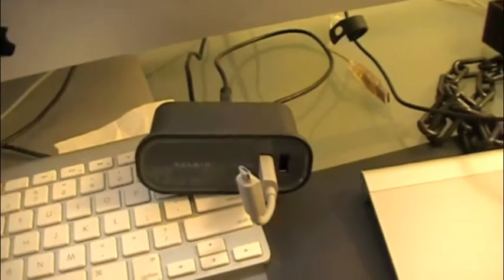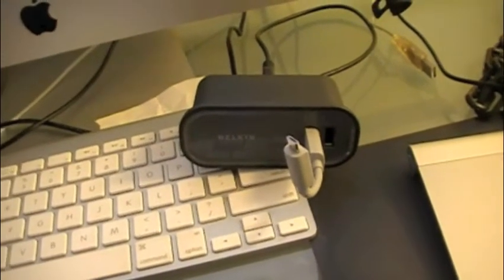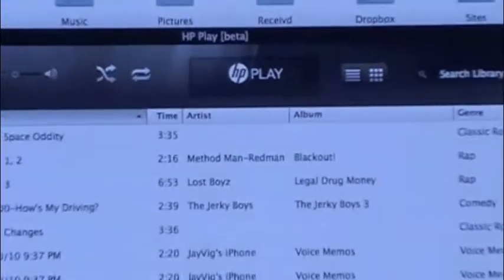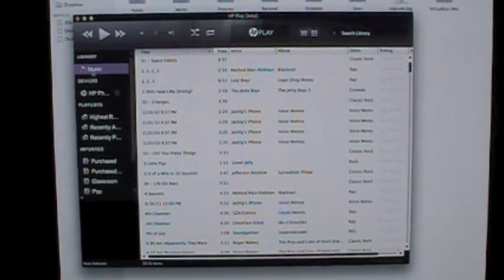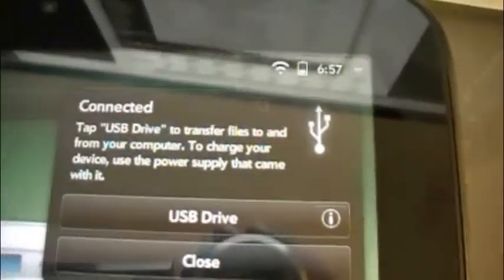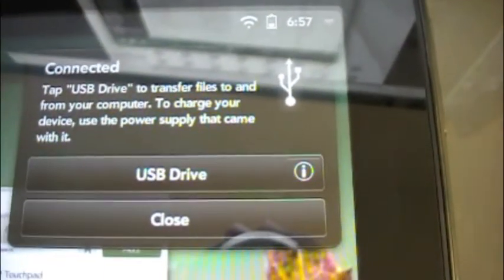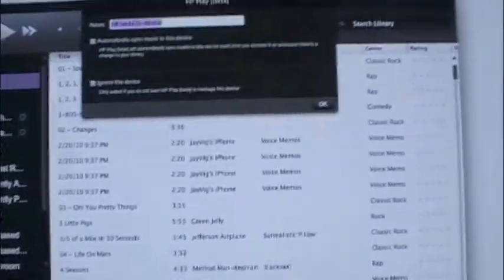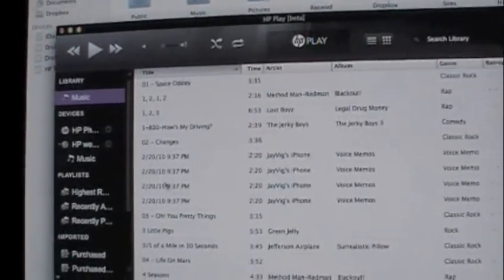HP TouchPad Sync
Plugging the TouchPad into a computer and attempting to sync